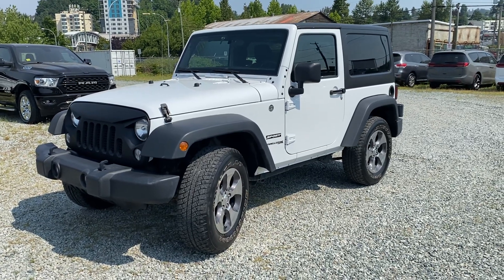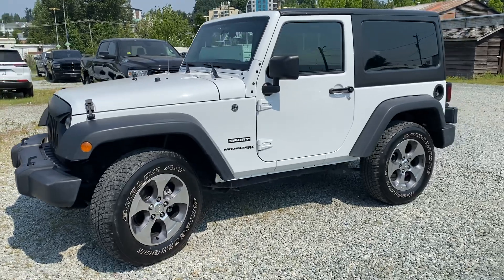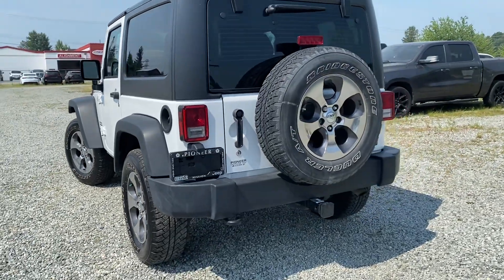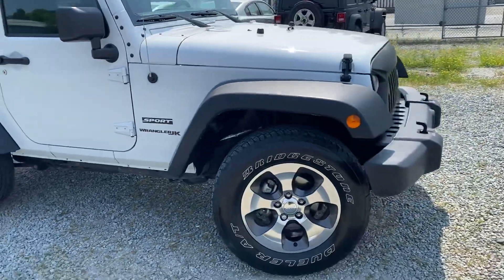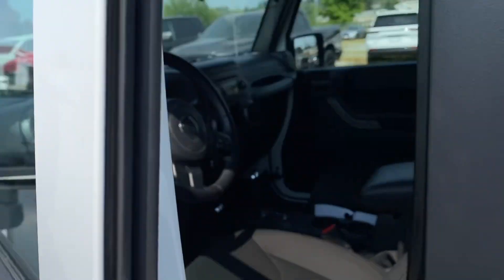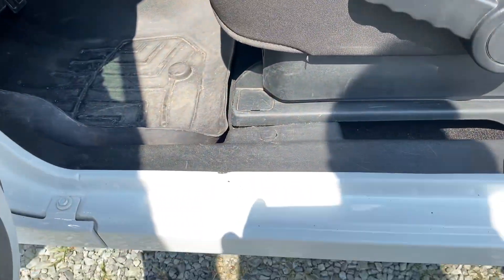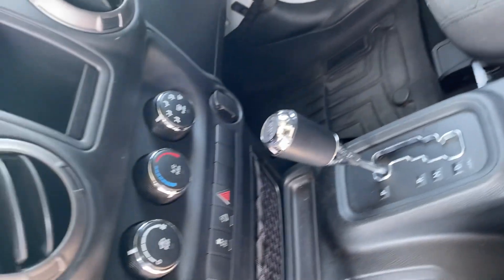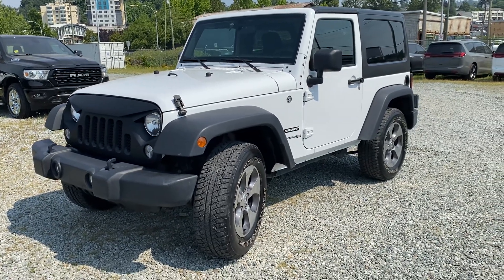July 9, 2023